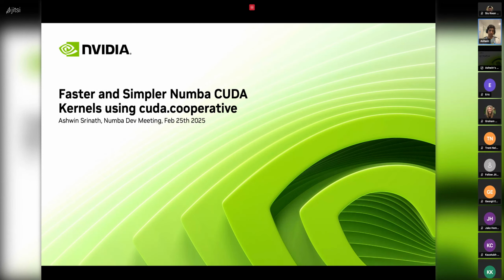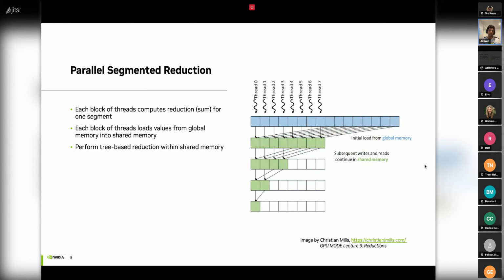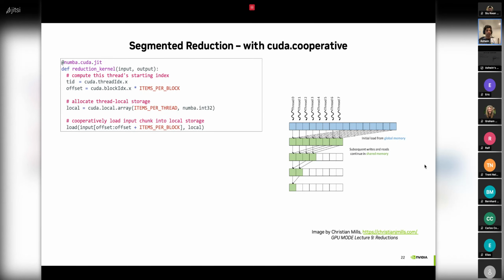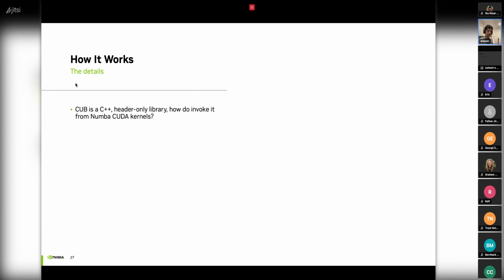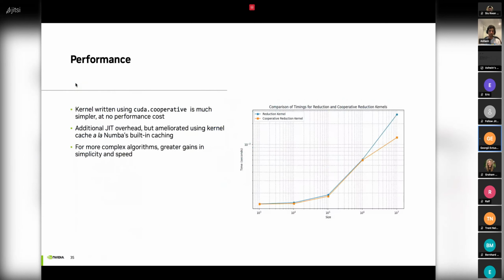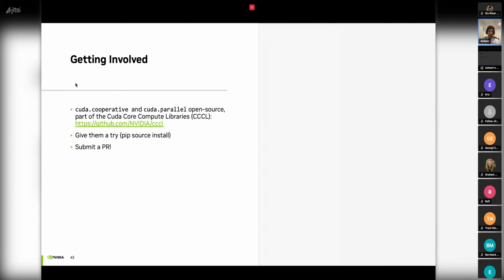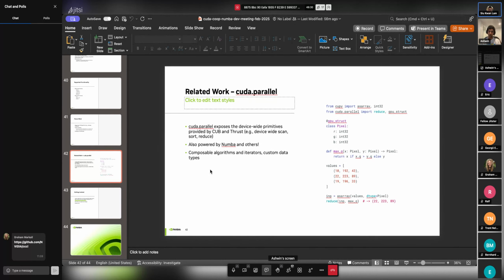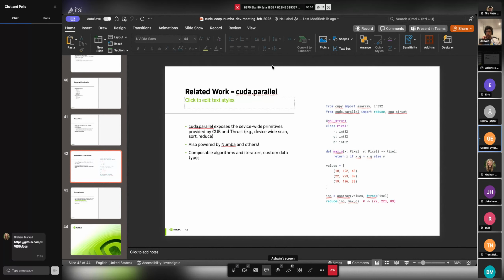Invited talk Feb 25, 2025: Faster and simpler Numba CUDA kernels using CUB and cuda.cooperative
Faster and simpler Numba CUDA kernels using CUB and cuda.cooperative

Numba has become the de facto standard tool for writing CUDA kernels in Python, providing easy access to many CUDA features.

However, a key feature set available in CUDA C++ that is missing from Numba CUDA are the generic collectives provided by the CUB library. These enable CUDA C++ developers to easily author complex kernels that are optimized for their specific CUDA architecture.

This presentation will introduce cuda.cooperative, a set of Numba CUDA extensions that bring CUB’s functionality to Numba. I’ll demonstrate how it simplifies writing Numba CUDA kernels for complex algorithms like segmented sorts and scans, reducing hundreds of lines of code to just a few -while achieving up to 2x speedup.